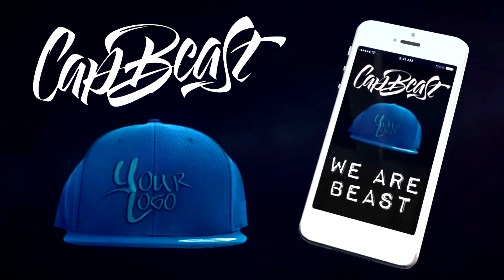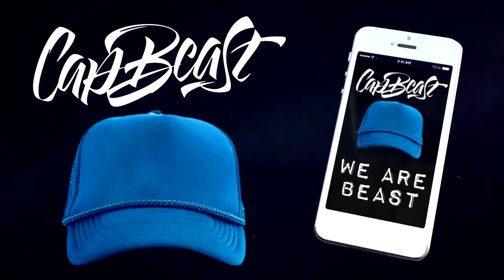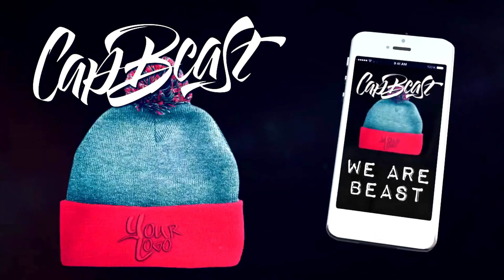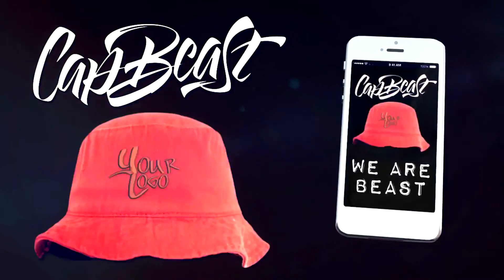Channel Update • NEW Video Schedule • NO 2K17 VIDS YET?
• New Channel Update
•Vid Schedule
•NO 2K17 VIDS YET?
•KeepIt100
Channel Update • NEW Video Schedule